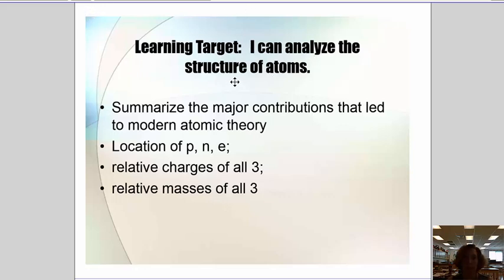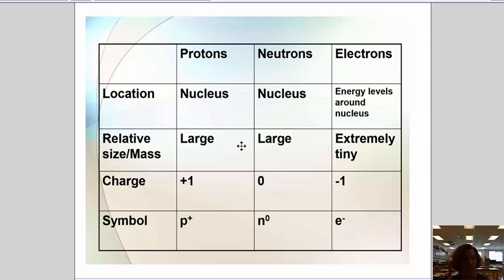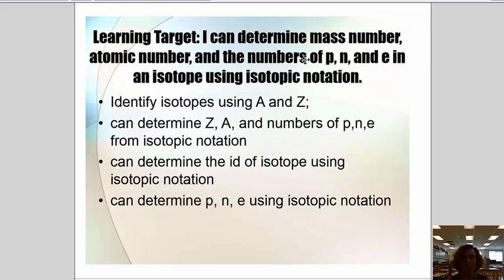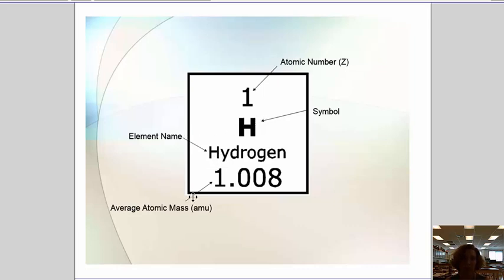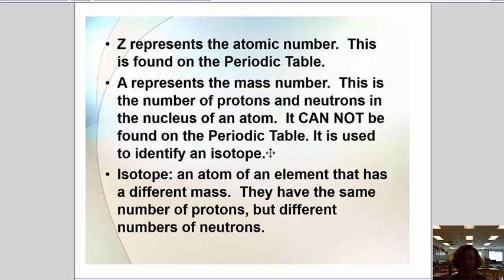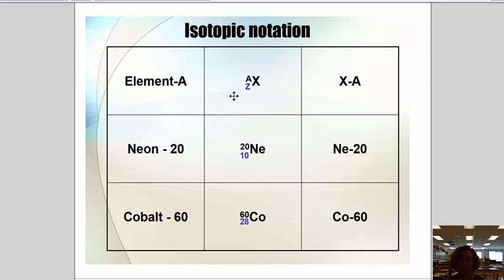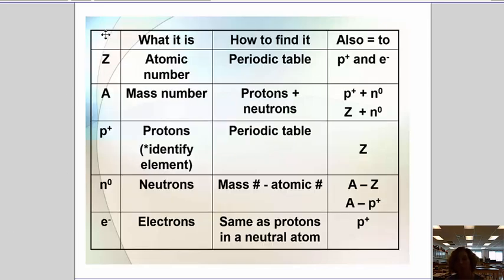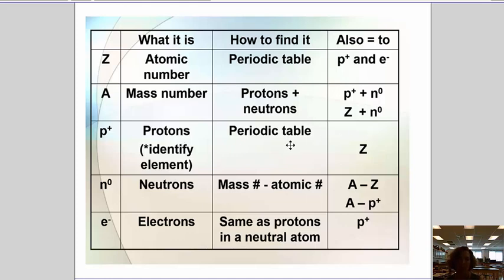Mace AT Isotopes